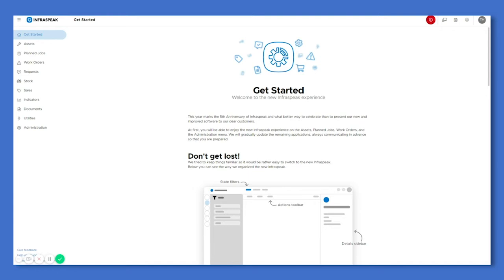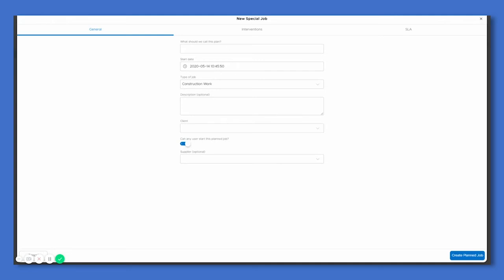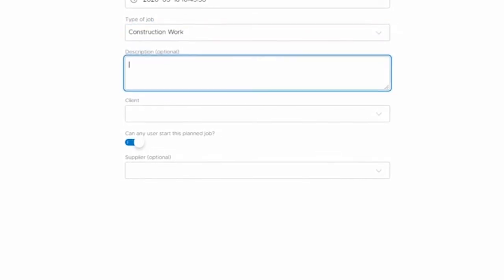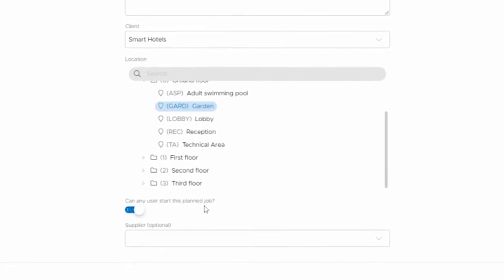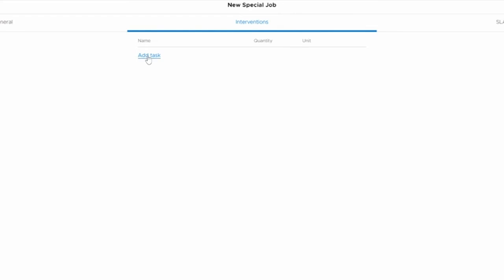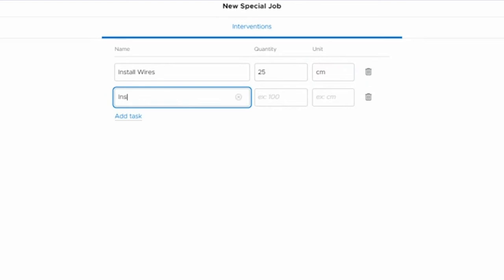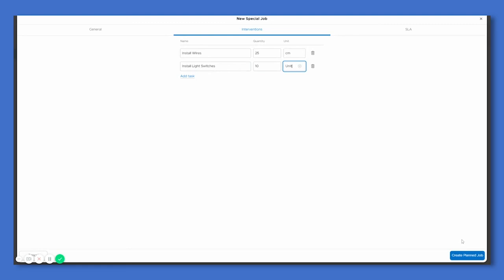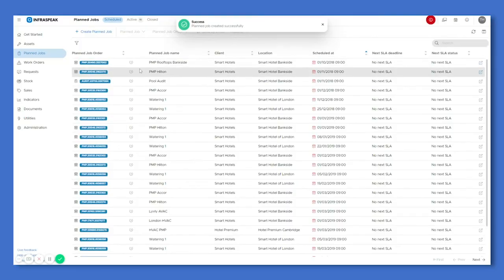Infraspeak Help Center · How to create a Special Job